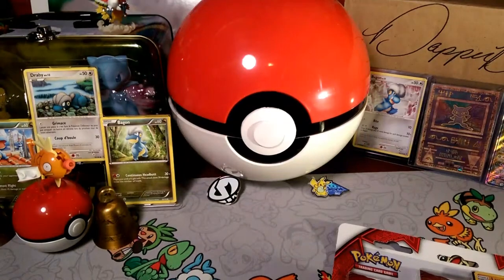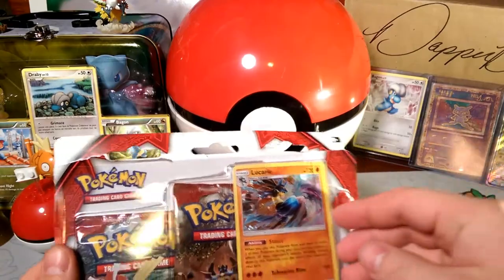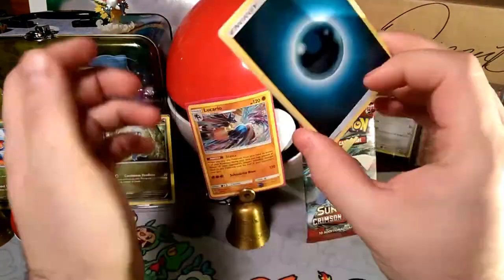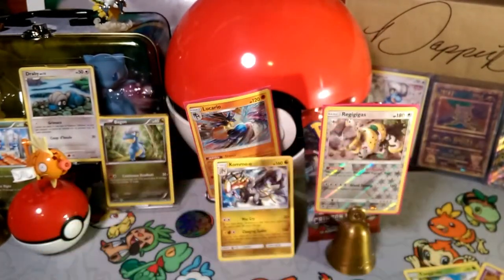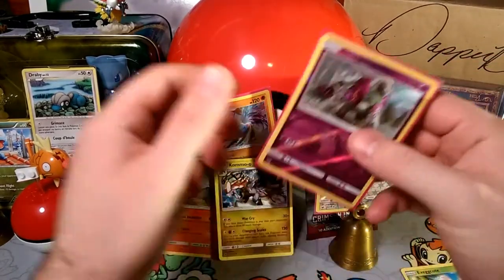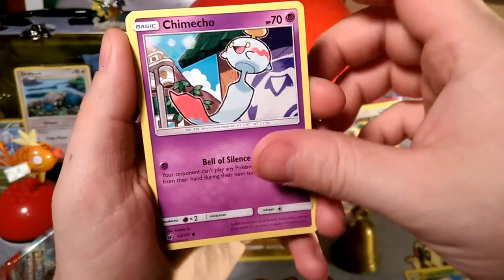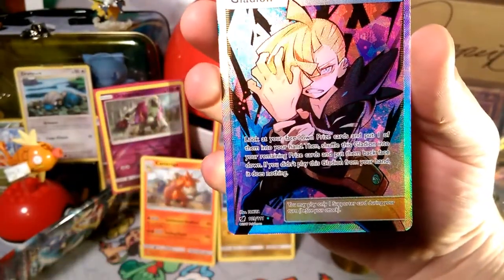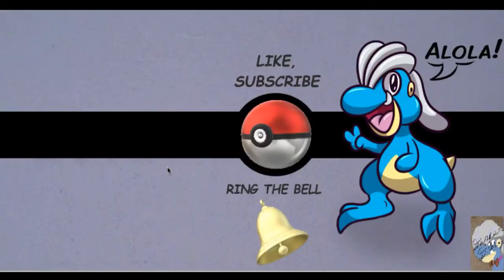Lucario 3 pack blister Great pulls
Alola Dapper fans, DapperDraby here with you today to bring you another Pokémon tcg pack opening. Today we bring you another blister pack. This one is fire. Go check it out.